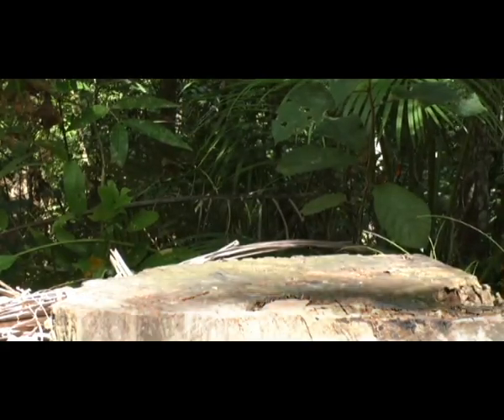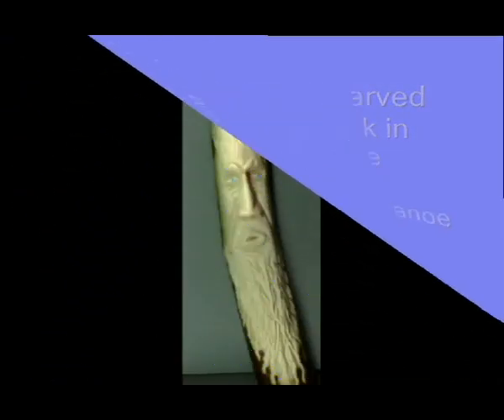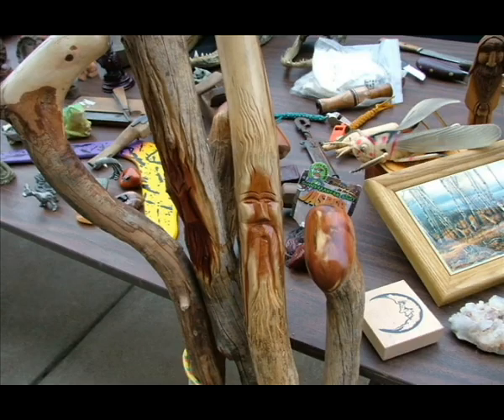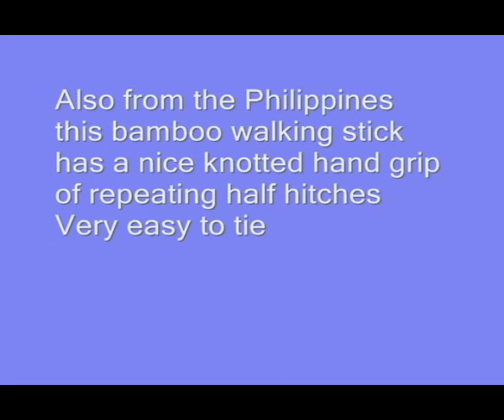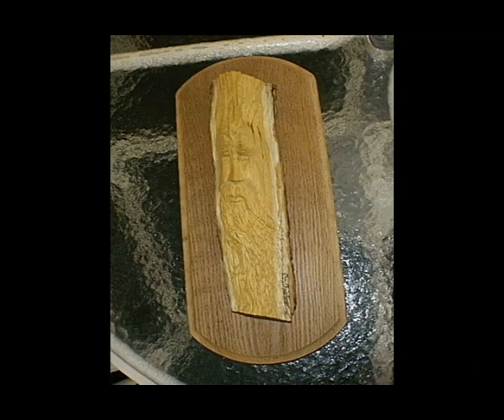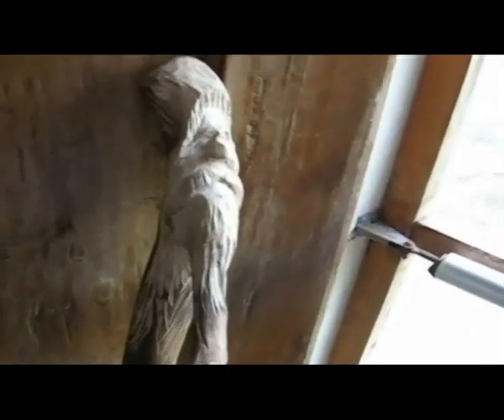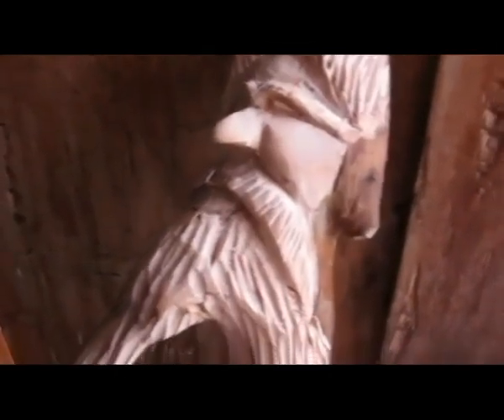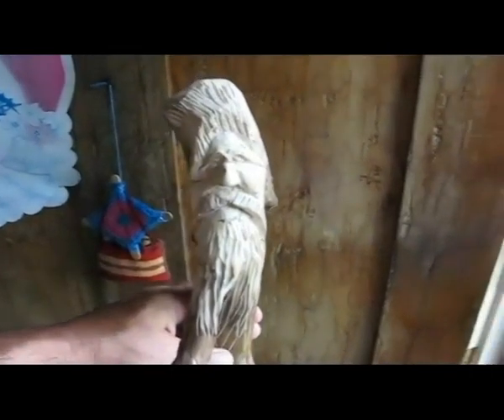A Walking Stick Or Staff Is Helpful In The Woods And Relaxing To Make